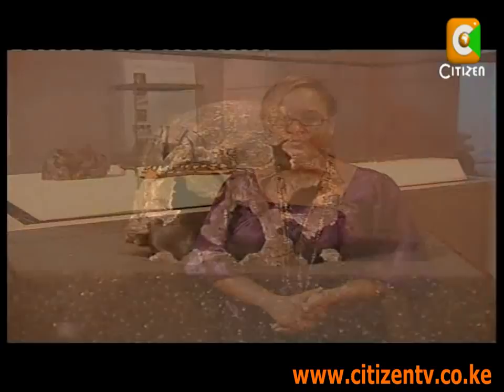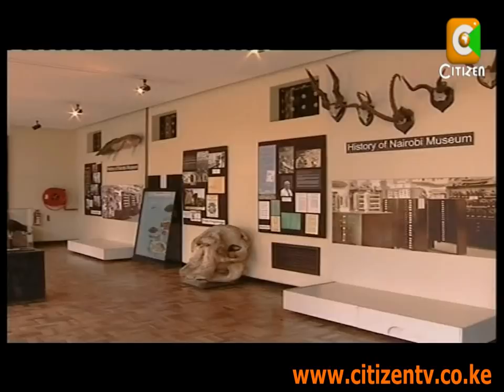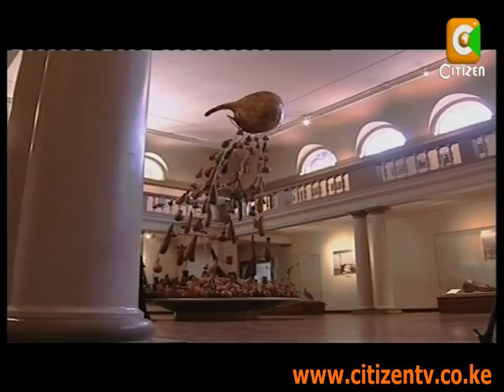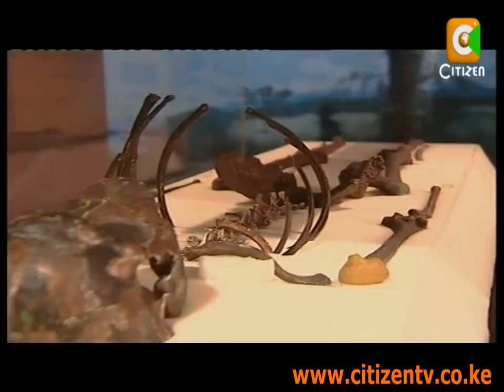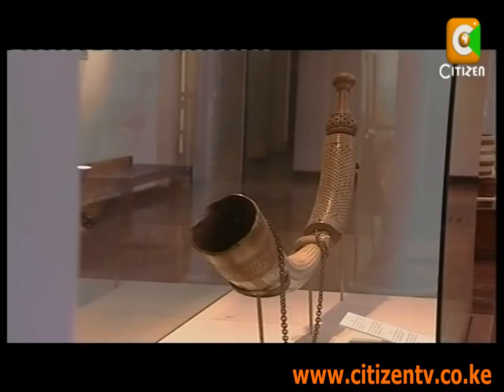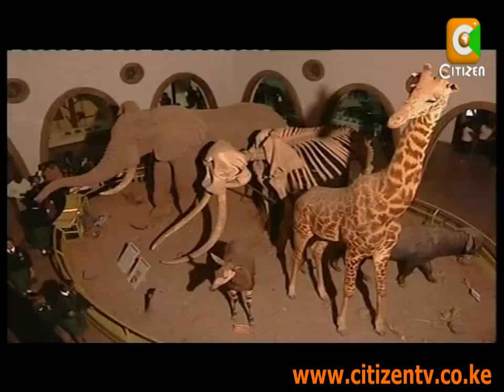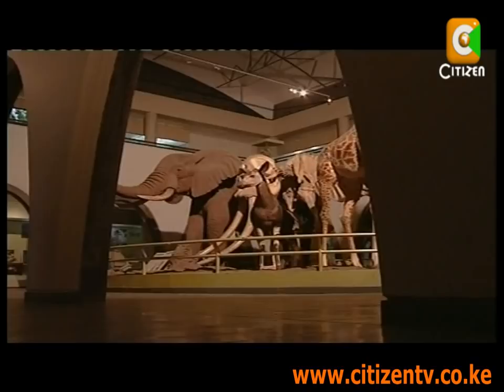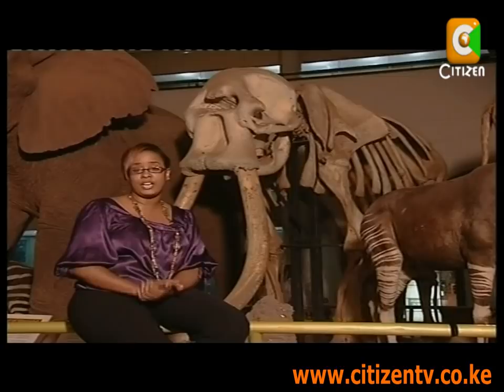Art Galore :Celebrating Kenya's Heritage